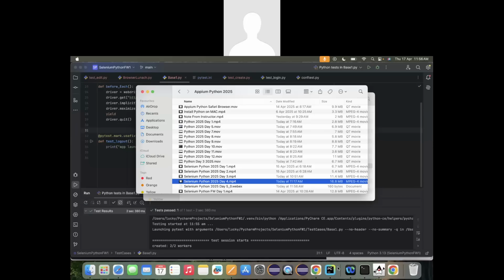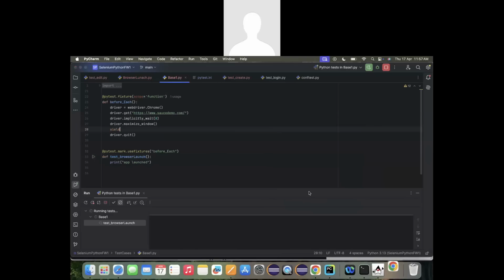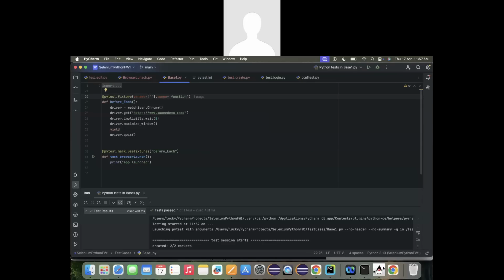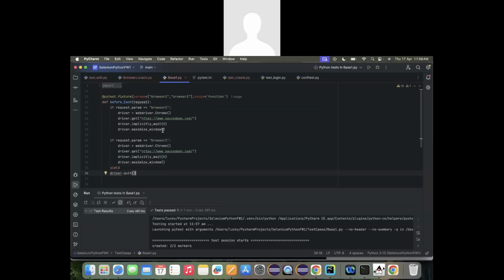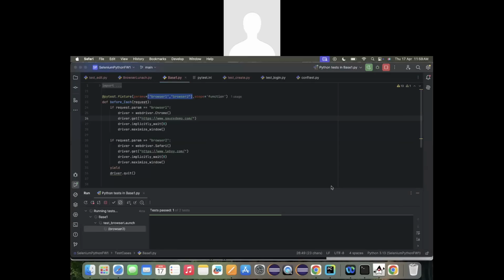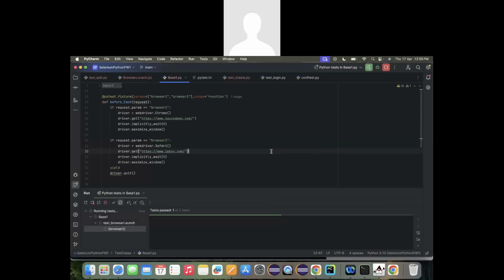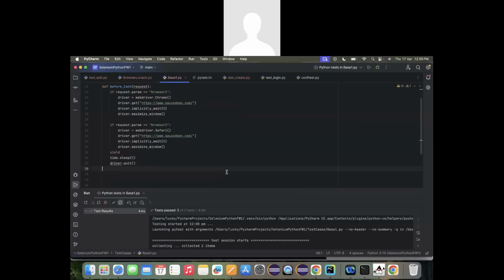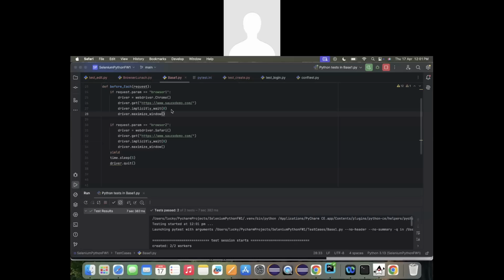PyTest - Parallel Execution || Selenium Python for Beginners